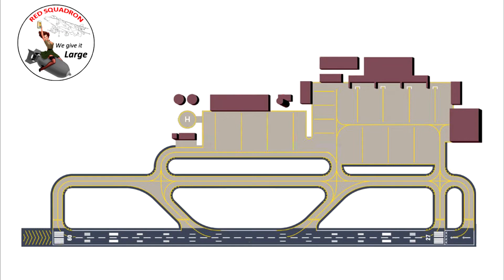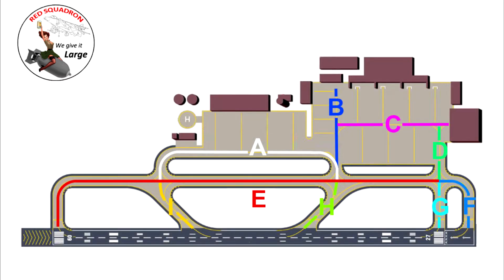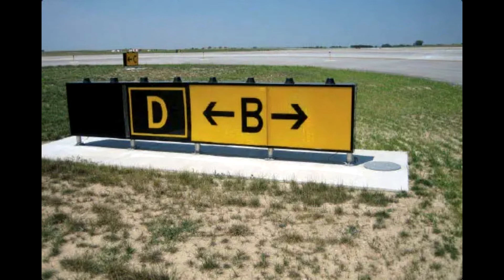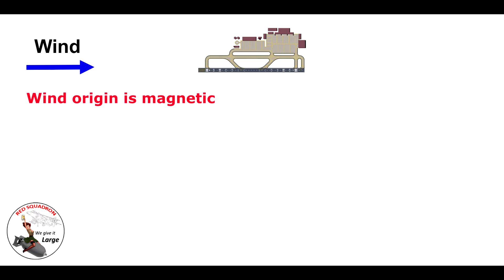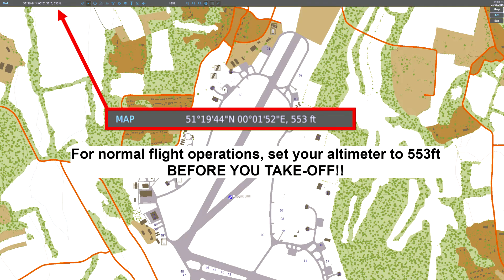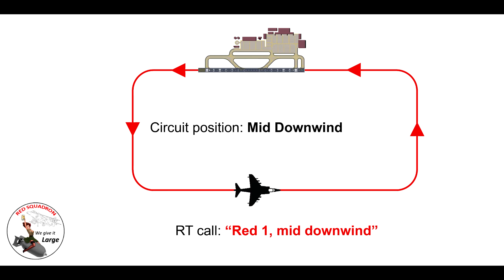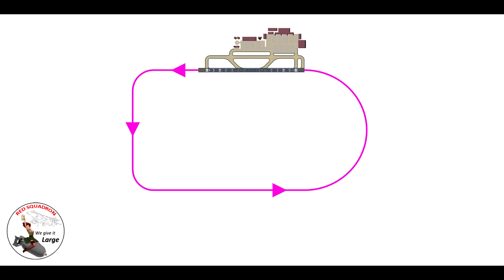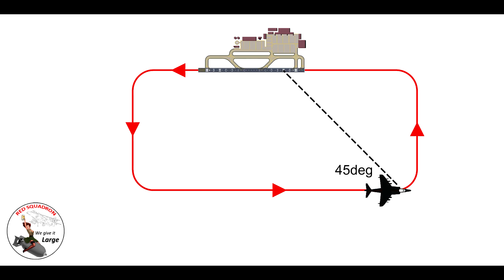Red Squadron Aerodrome Operations Training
This is an aerodrome training video for Red Squadron (DCS-UK) aerodrome operations.

The content of this video is based on real world procedures simplified for simulation use and is intended for simulation use only.

Index
0:00 Introduction.
0:44 Aerodrome Overview.
5:15 Taxiways & Taxiing.
8:57 Taxiway & Runway Holding Points.
12:57 Exiting a Runway.
14:31 Circuits.
23:19 Downwind Positions.
26:43 Final Positions.
31:38 Turning Base Leg & Warbird Curved Approaches.
34:41 Modified Circuit Pattern (Wide & Long).
40:33 Joining the Aerodrome (Overhead Joins).
57:18 Recap and SOP's (Aerodrome Operations).